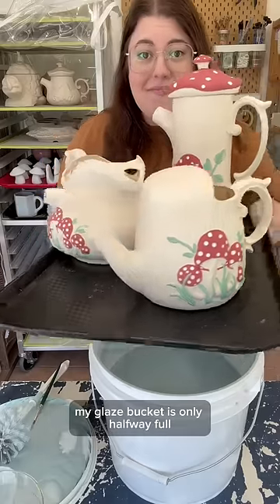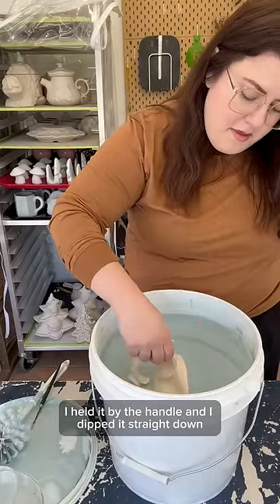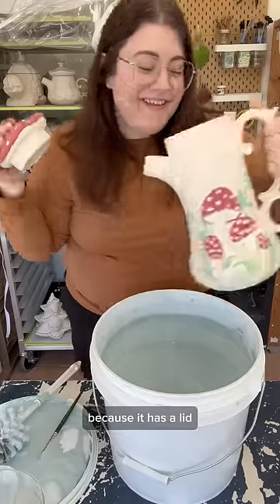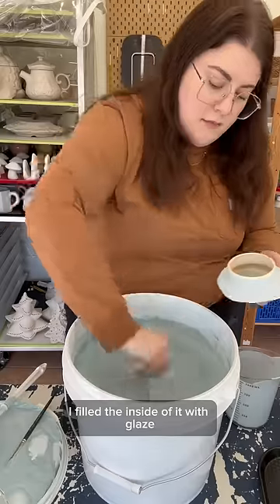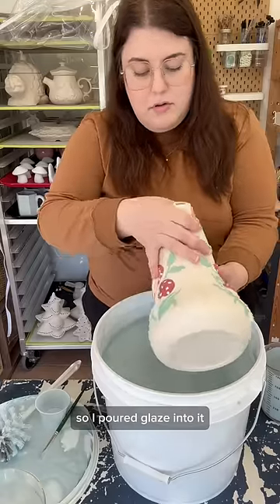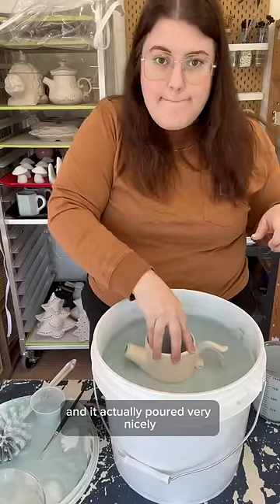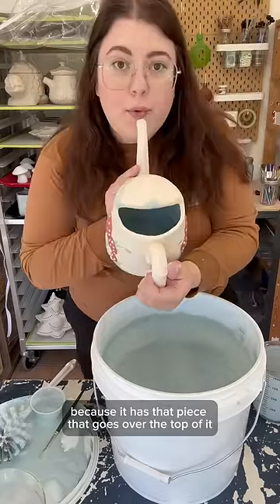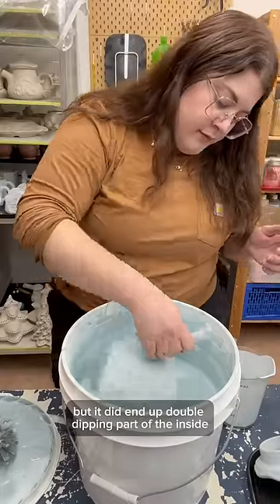Next time I buy glaze, I’m getting enough for a whole tote bin! 😂